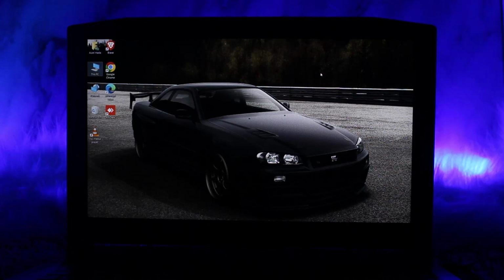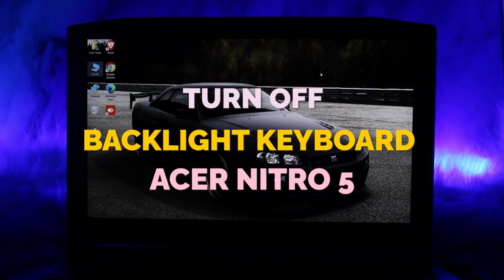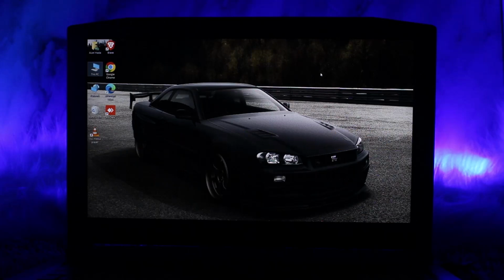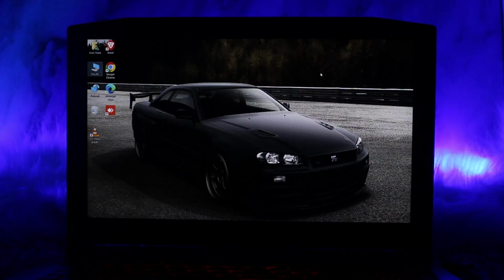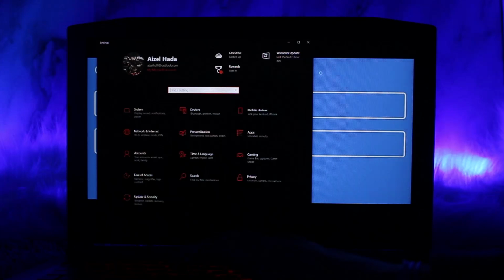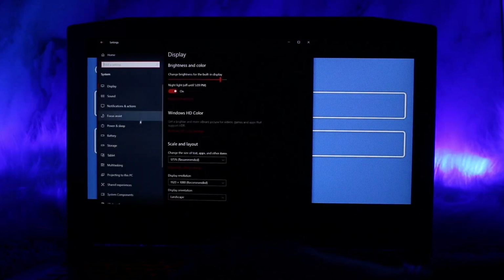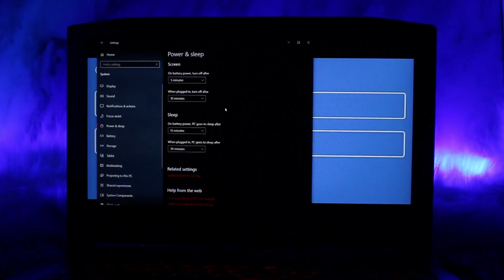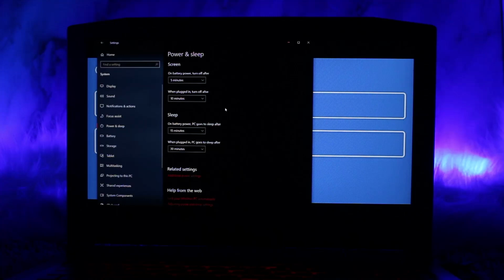How To Turn Off Acer Nitro 5 Keyboard Backlight - Step by Step Guide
The keyboard backlight on the Acer Nitro 5 can be a useful feature for gaming or typing in low-light environments. However, you may want to turn it off to save battery life or reduce distractions. Fortunately, there are simple ways to control the backlight settings on your Acer Nitro 5. Here’s how you can turn off or adjust the keyboard backlight.

Steps to Turn Off Acer Nitro 5 Keyboard Backlight:
1. Use the Keyboard Shortcuts:
The quickest way to turn off the keyboard backlight is by using the keyboard shortcuts built into your Acer Nitro 5.
Press the "F9" key (or the key that has the backlight icon) to toggle the backlight on or off.
On some models, the key might show a light bulb icon or be labeled "backlight".
You may need to press the Fn (Function) key in combination with the F9 key: Fn + F9.
2. Adjust the Backlight Brightness:
If you don’t want to completely turn off the backlight but just want to reduce its brightness, use the same shortcut:
Fn + F8 to decrease brightness.
Fn + F9 to increase brightness.
If you continue pressing Fn + F8, the keyboard backlight may eventually turn off when the brightness reaches the lowest setting.
3. Use Acer NitroSense Software (For More Control):
Acer Nitro 5 comes with Acer NitroSense, a software suite that lets you control various laptop settings, including the keyboard backlight.
Open Acer NitroSense by pressing Fn + F6 or by searching for it in the Start menu.
Navigate to the Keyboard tab within NitroSense, where you can control the backlight settings, including turning it off completely.
From there, you can adjust the keyboard lighting to off, or choose different colors and effects if desired.
4. Check BIOS Settings (If Necessary):
Some advanced users may prefer controlling the keyboard backlight settings through the BIOS.
Restart your Acer Nitro 5 and press F2 to enter the BIOS.
Look for the Keyboard Backlight or Lighting settings under the Advanced or Power settings.
Disable or set the backlight to off in the BIOS.
Important Notes:
Battery Life Consideration: Turning off the keyboard backlight can help save battery life, especially when you’re not in a low-light environment.
Shortcut Keys May Vary: On some models, the function key assignments might be different. Always check your specific model’s documentation if these steps do not work.
By using the above methods, you can easily turn off or adjust the keyboard backlight on your Acer Nitro 5 to suit your preferences.